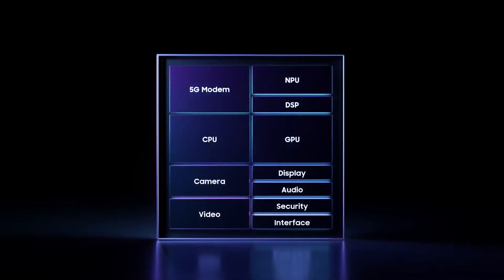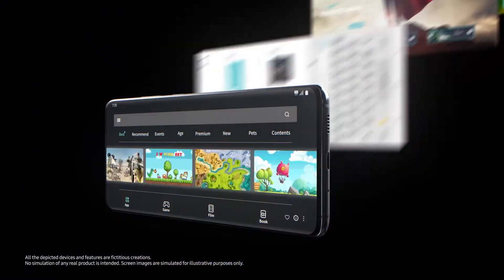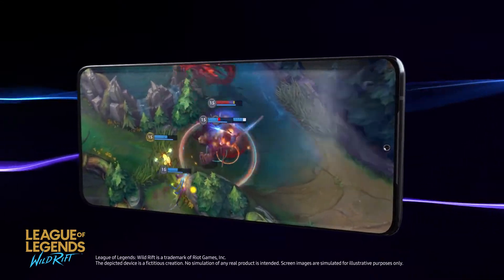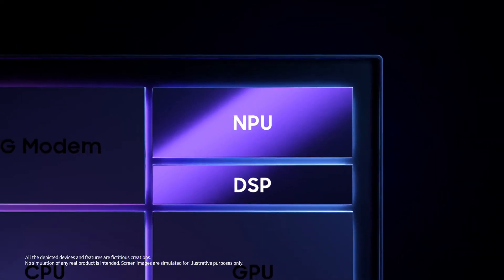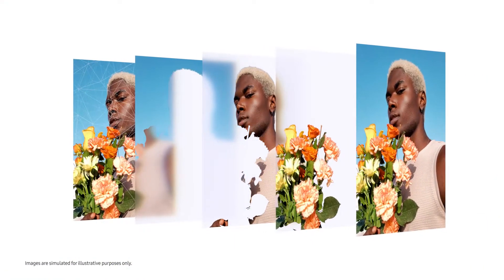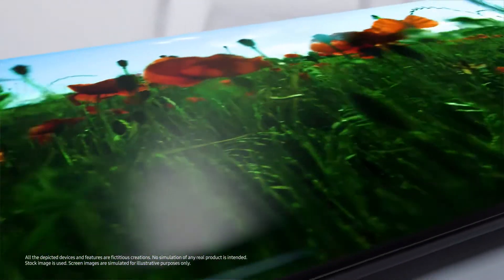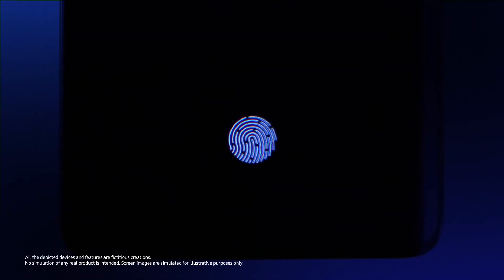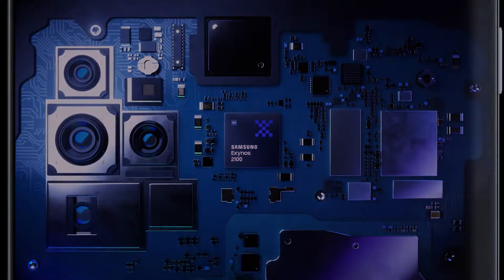Exynos 2100 5G Mobile Processor Innovation continues |Samsung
The Exynos2100​ MobileProcessor​ is the result of our tireless efforts to go further.
We will not stop there, for both mobile innovation and fans who always support us.